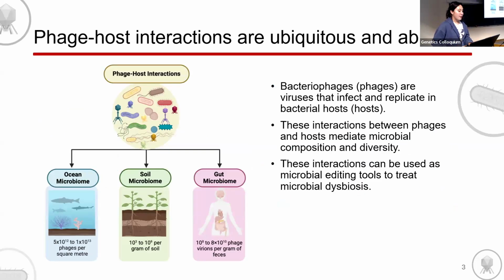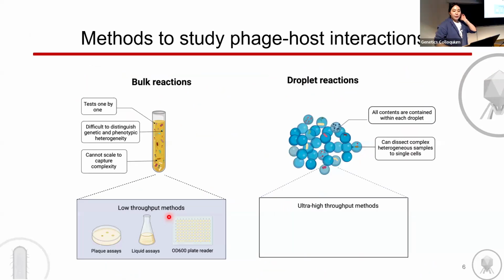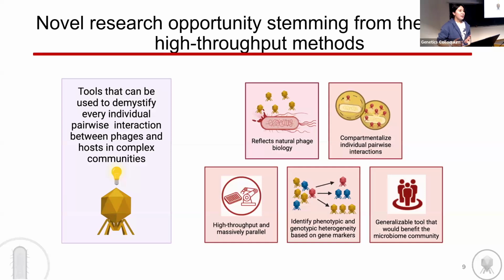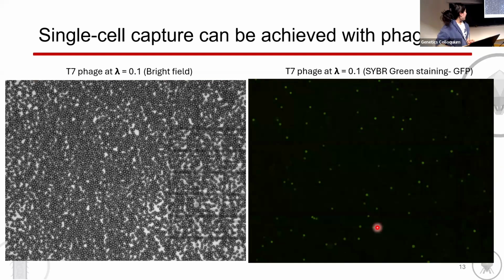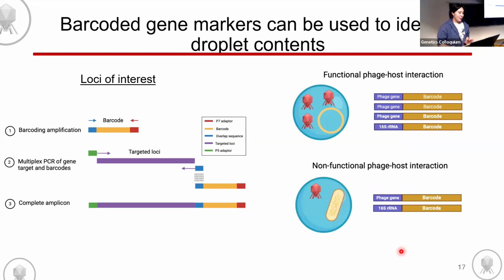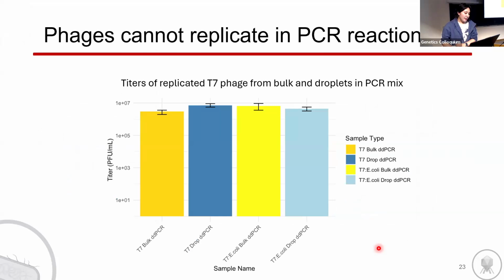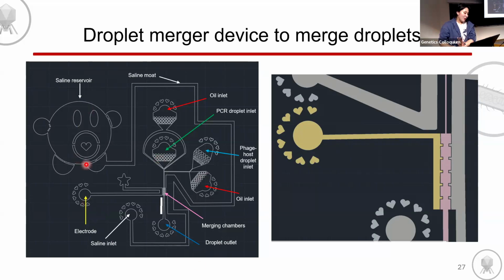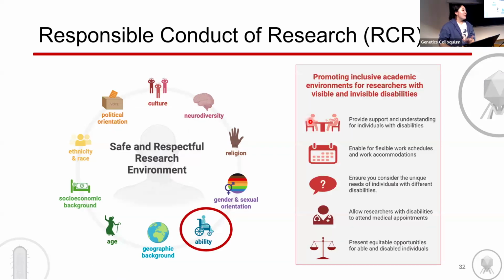UW-Madison Genetics Colloquium - Rebecca Back | August 7, 2024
Rebecca Back (Raman Lab) presents "Massively parallel single-cell sequencing to study phage-host interactions" at the Genetics Colloquium, hosted by UW-Madison Laboratory of Genetics.